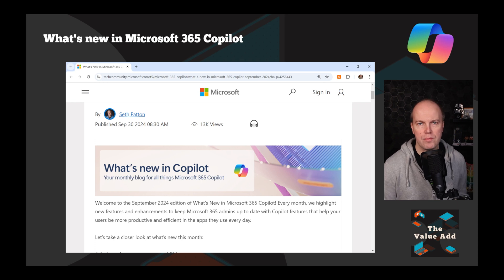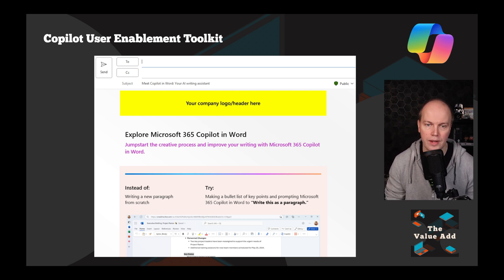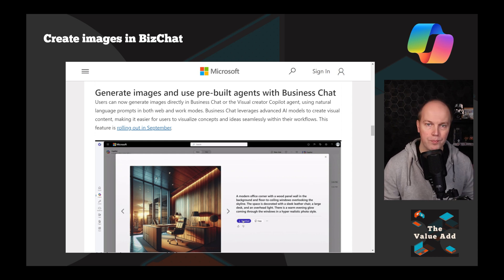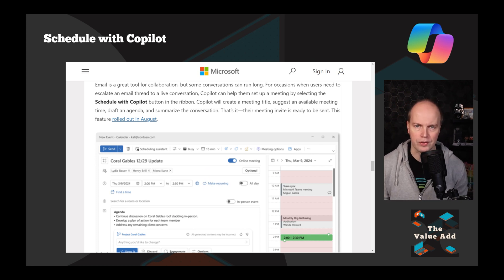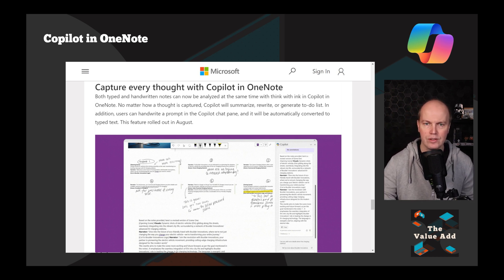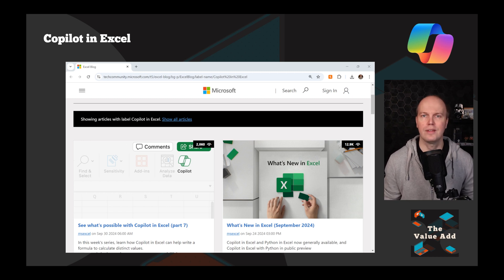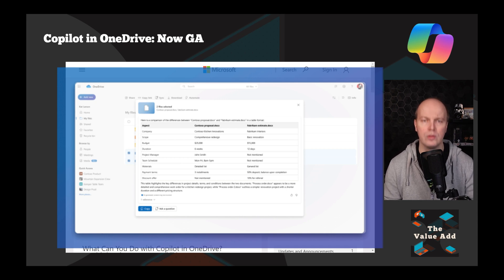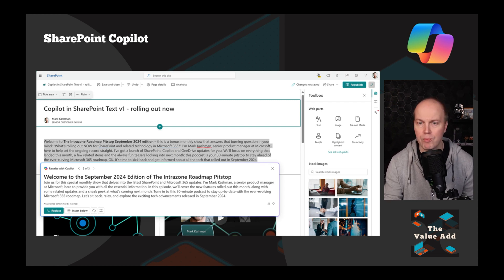What's New in Microsoft 365 Copilot: October 2024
Here is your monthly update around all changes that have been announced in the last weeks around Microsoft 365 Copilot.  In this episode we look more into adoption, Copilot in SharPoint, Copilot in Outlook and Copilot in OneDrive.

Can you spot how many times I get the name wrong, it is now officially called Microsoft 365 Copilot (again)